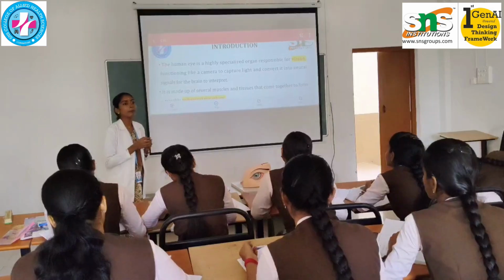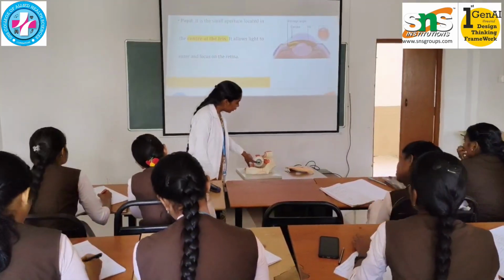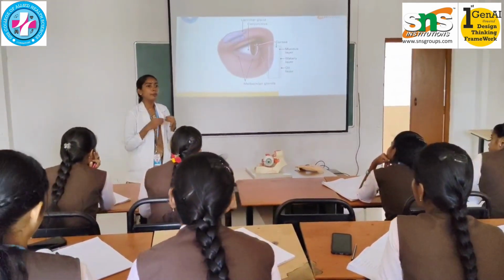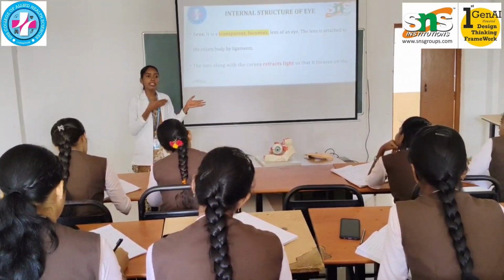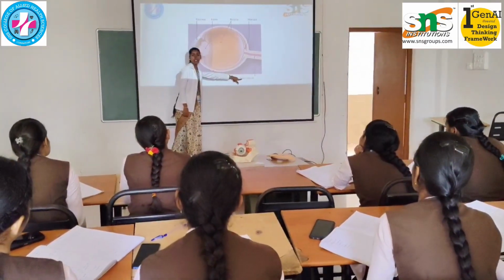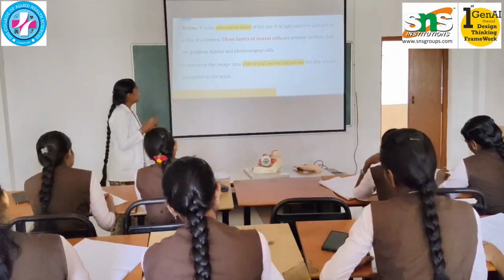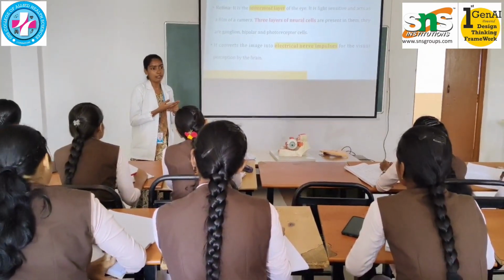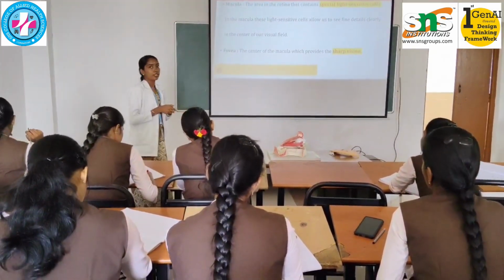Anatomy of Eye / Anatomy / SNS Institutions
The human eye is a complex organ responsible for vision. It can be broadly divided into three layers: the outermost fibrous layer, the middle vascular layer, and the innermost neural layer, the retina. Key structures include the cornea, iris, pupil, lens, retina, optic nerve, and various fluids that fill the eye.